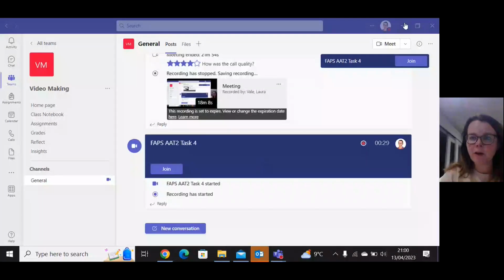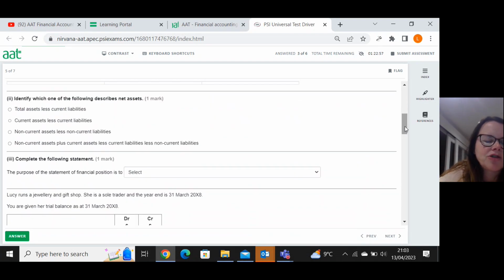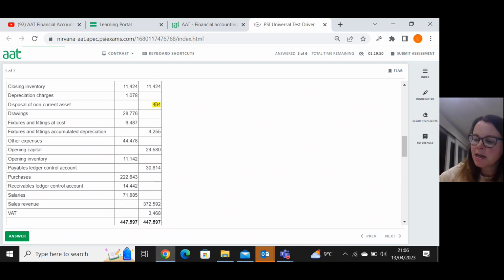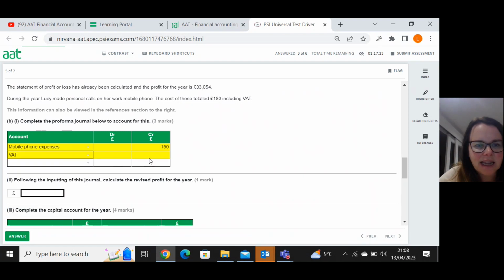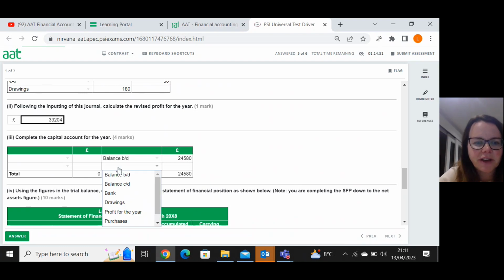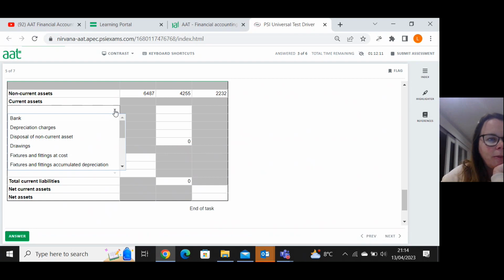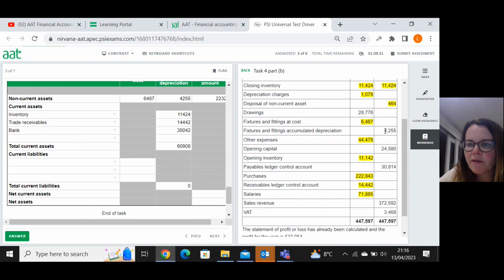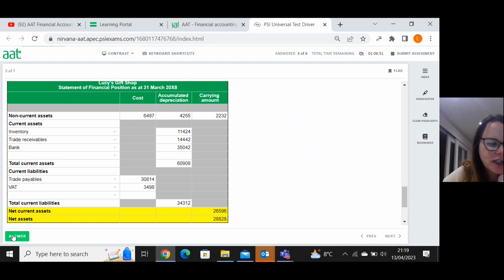FAPS AAT 2 Task 4